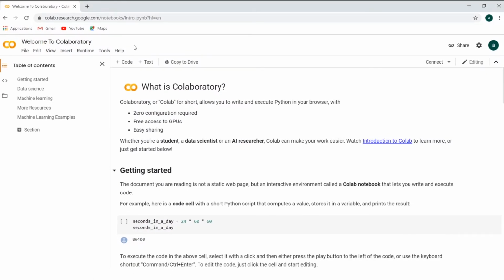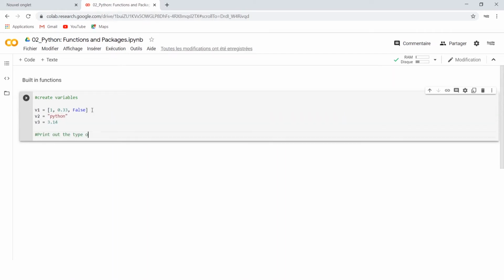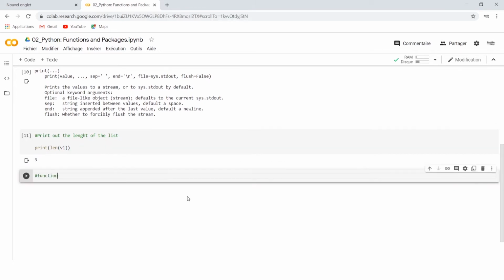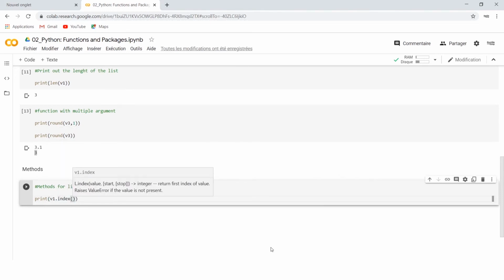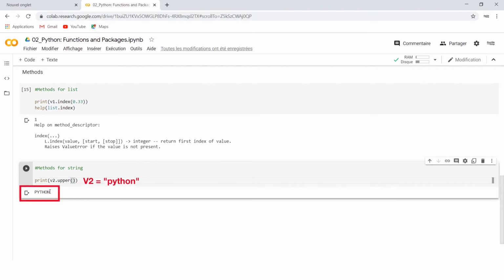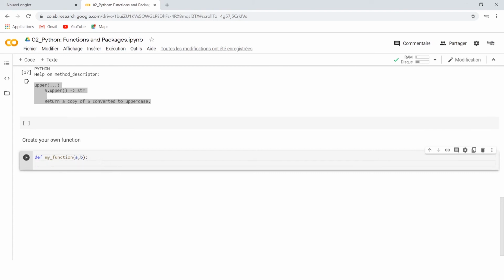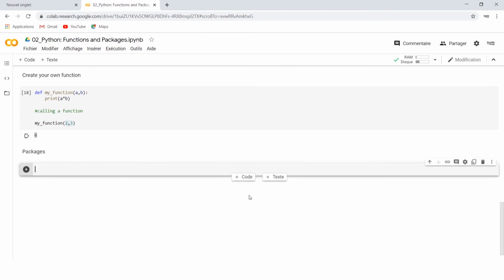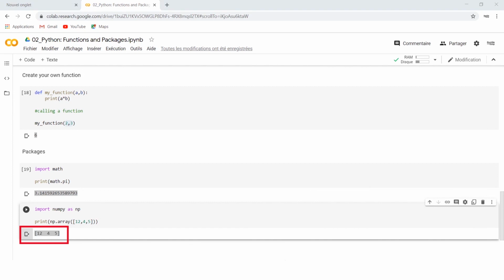#2 Python: Functions and Packages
This Python data science course will take you ,step by step, to learn python and to use the full power of its libraries, like Pandas, NumPy, and Matplotlib, to analyze and visualize the data but also to train and evaluate different models of machine learning.